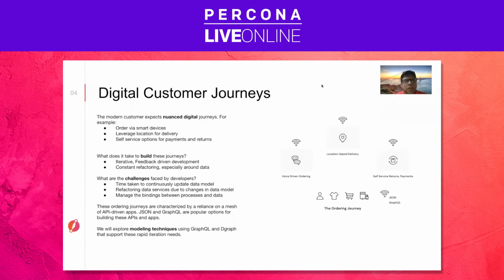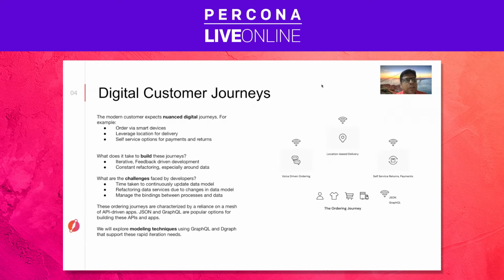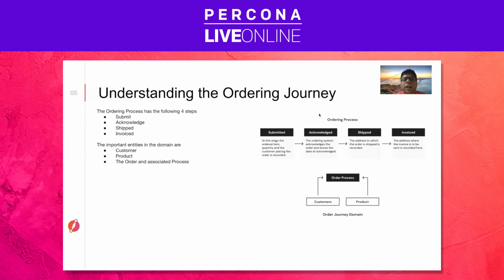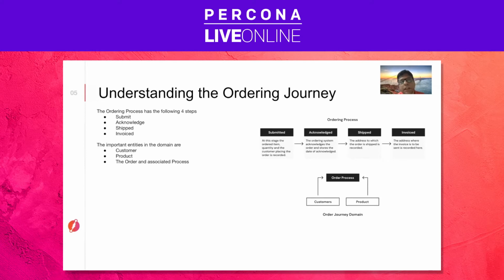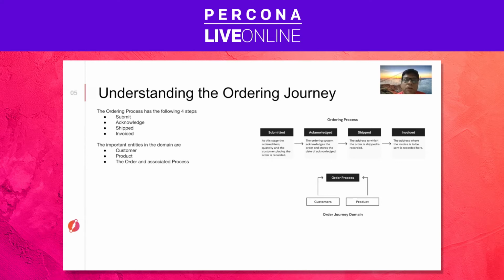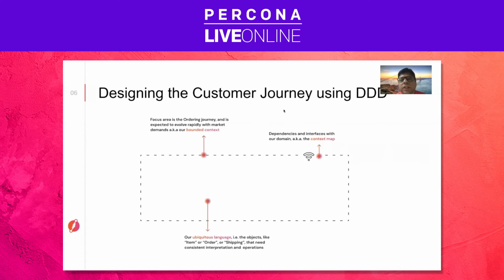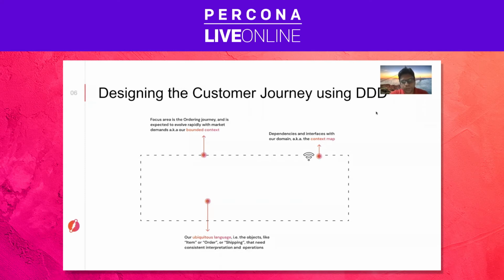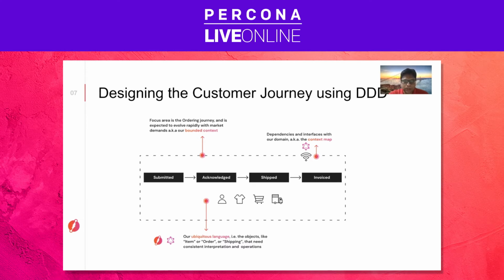Anand Chandrashekar -Dgraph Labs- Building A Customer Journey Using Domain Driven Design and GraphQL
Customers expect to have nuanced journeys in their interaction with several aspects of sales, including ordering, shipping and payments. For example, a customer may want to order using a voice channel, send a pinned location on a map as a delivery location and rely on self-service for returns and payments. These ordering journeys are characterized by a reliance on a mesh of API-driven apps. With Dgraph, you get out-of-the-box support for GraphQL APIs.

Another unique aspect of these journeys is the iterative style of development involved. Developers rely directly on feedback from active users, and constantly update the coding artifacts involved. A major impediment to rapid iterations is the time taken by developers to implement changes made to the data model. Developers tend to make changes to the database, and then refactor the API to accommodate the changes across the Create, Read, Update and Delete (CRUD) actions. In this talk, you will learn modeling techniques using GraphQL and Dgraph that support these rapid iteration needs.